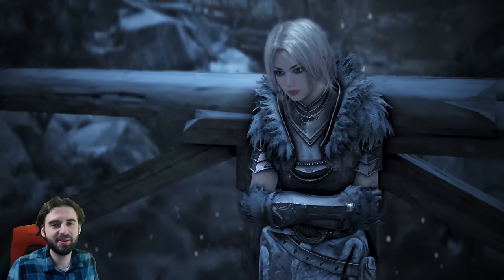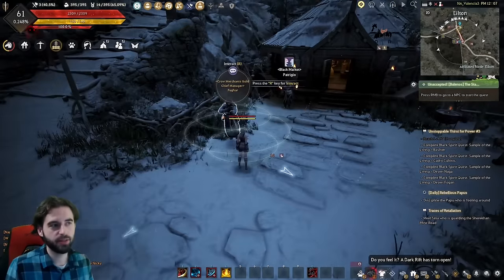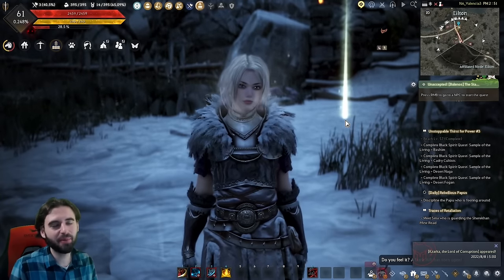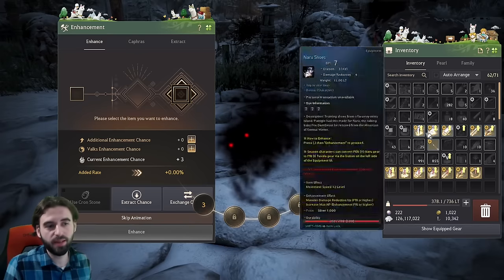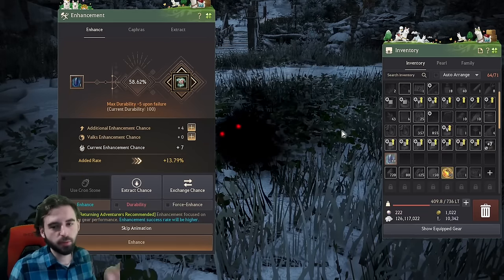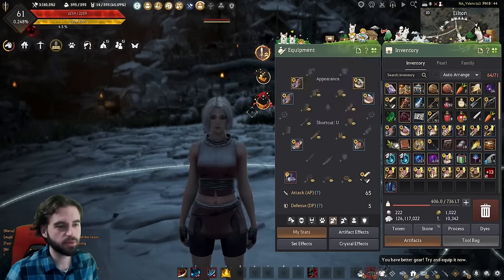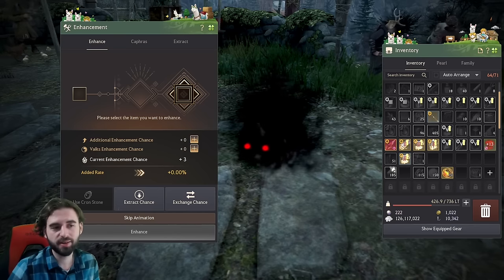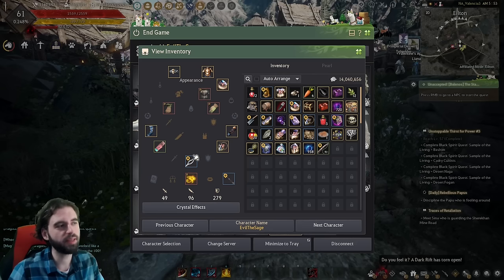[Black Desert] Beginner Guide to Upgrading Naru and Tuvala Season Gear (Still Works in 2023/2024)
I know it's a long video, but I think I answer every question you could possibly have for every stage of upgrading, and put time stamps at each point so you can skip to what you need.

Chapters:
00:00 Intro
00:40 How to Get Naru Gear
01:16 How to Enhance and Upgrade Naru Gear
02:14 Explaining a Failstack
03:22 Getting a Second Set of Gear
03:58 Naru Accessories
05:30 Converting Naru to Tuvala
06:44 Confidence Booster Before We Get Started
07:31 Free PEN Tuvala Accessories
08:30 Getting Materials for Tuvala Upgrades and Enhancements
09:19 Your First Tuvala Upgrade
10:32 Getting Everything to DUO Tuvala Armor and Weapons
11:04 Failstacking with Naru Gear Example
15:18 Guarenteed Upgrade Refined Magical Black Stones
16:00 Upgrading from DUO to TRI Tuvala Weapons and Armor
16:59 Failstacking Using Normal Gear
19:13 Repairing Broken Tuvala Armor and Weapons
19:55 Free Failstack Quest 1 from Fughar
20:35 Enhancing from TRI to TET Tuvala Gear Example
21:58 Naderr's Band to Exchange or Save Failstacks
23:14 Free Failstack Quest 2 from Fughar
24:16 Guarenteed TET to PEN Upgrade Frozen Tides Black Stone
24:43 Upgrading from TET to PEN Tuvala Gear Example
26:00 Tuvala Accessories
29:48 Narchillan Gear
30:41 Conclusion